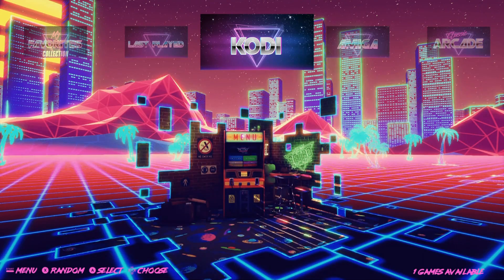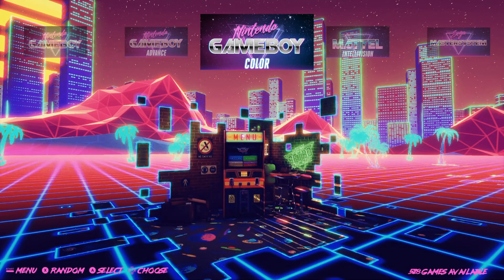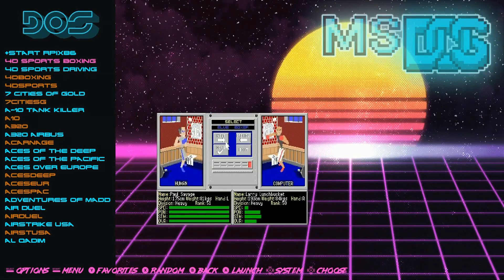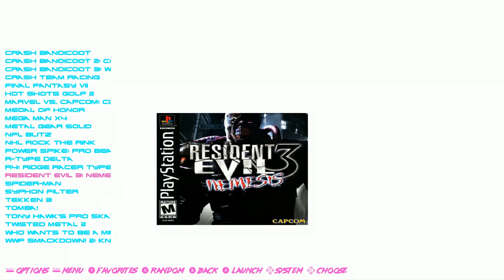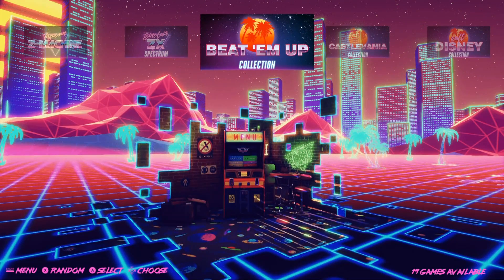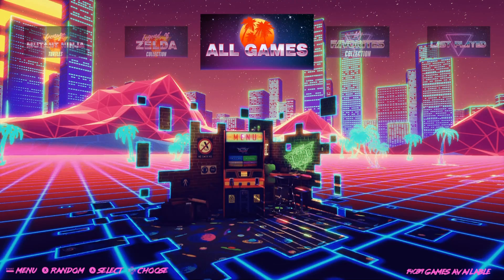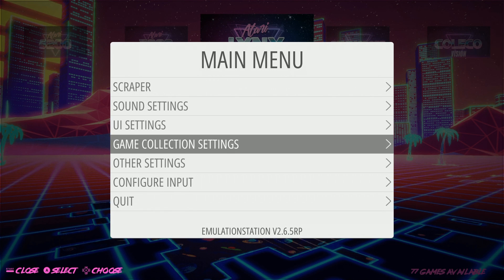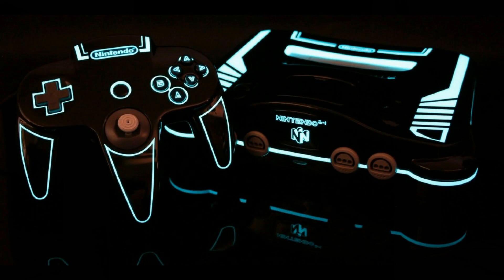Incredible 64gb Massive Collection Setup - PS1, Neo Geo, Atari, Nintendo, Mame, MSDOS, and More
Synthwave themed raspberry pi setup. You will like this one.

400gb micro sd
256gb micro sd
200gb micro sd
128gb micro sd
64gb micro sd
32gb micro sd
16gb micro sd